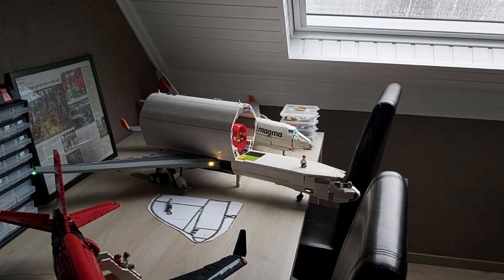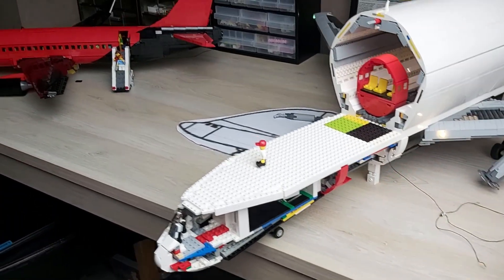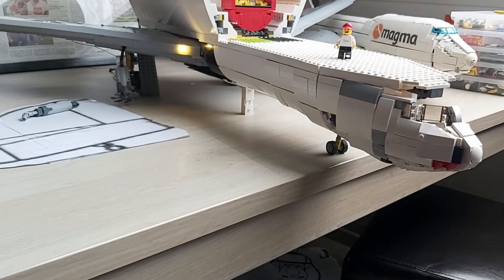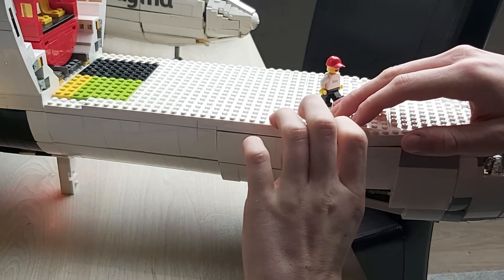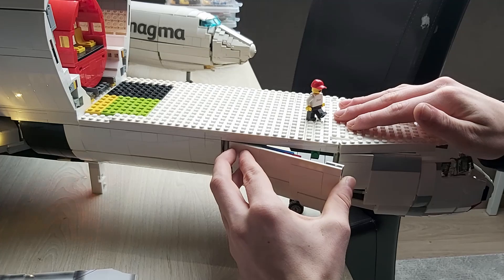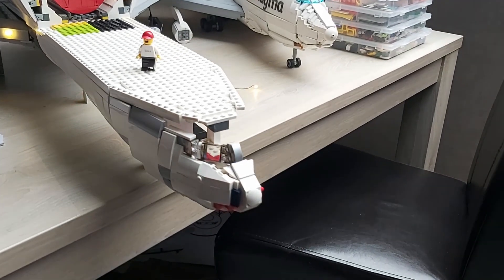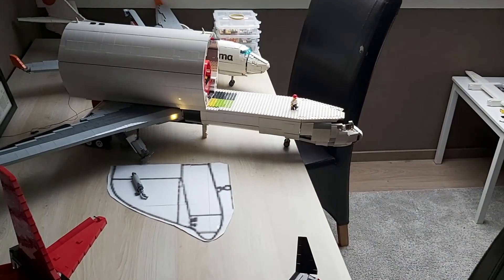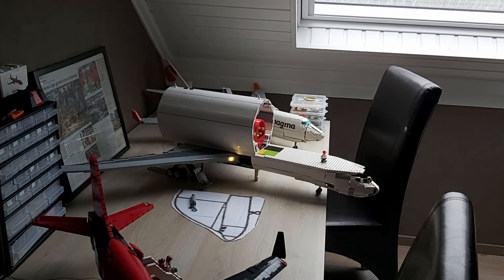The lego Beluga, the nose begins!